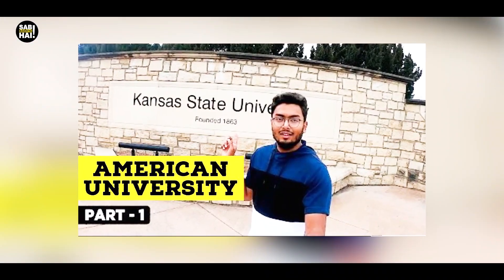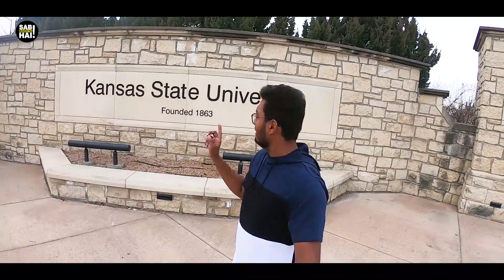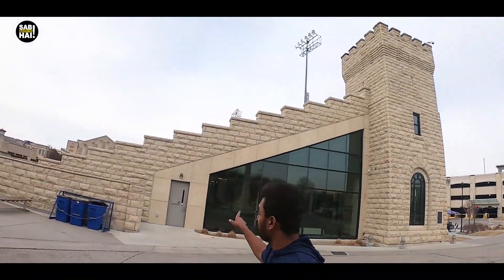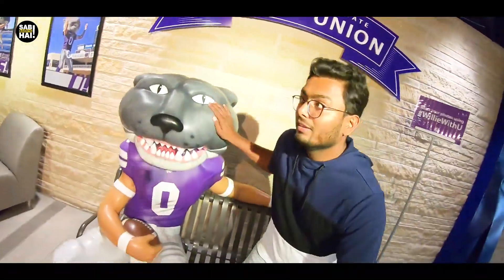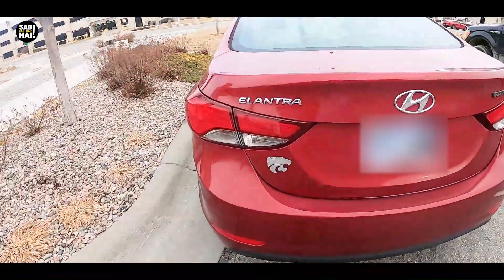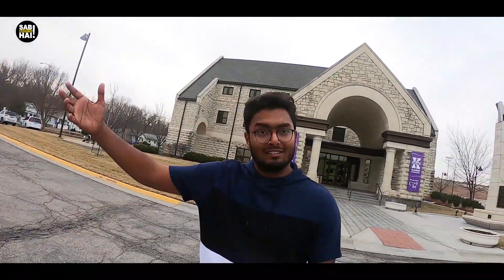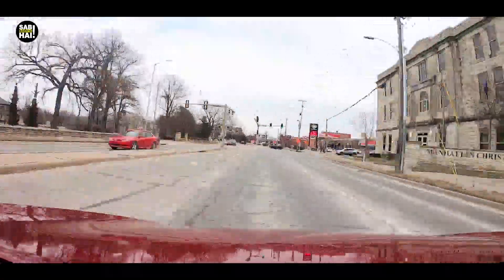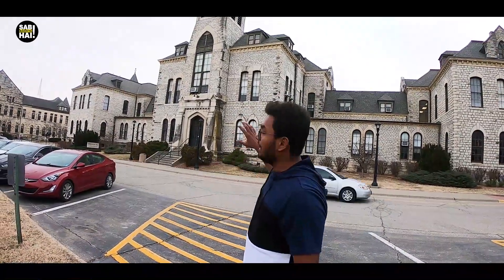Jobs in Amercian Universities| This is how much you get paid while studying!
We will talk about ki Kaise maine apni education complete ki, yaha ka Alumni Center, graduate students k rahne ki place, and University ki sabse old building kesi hai.